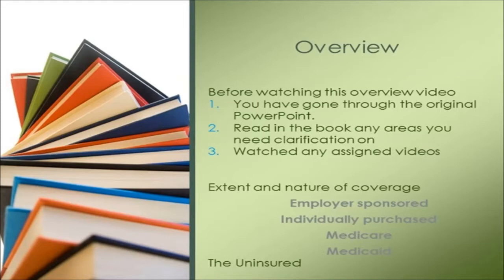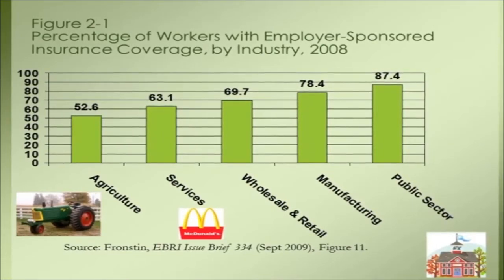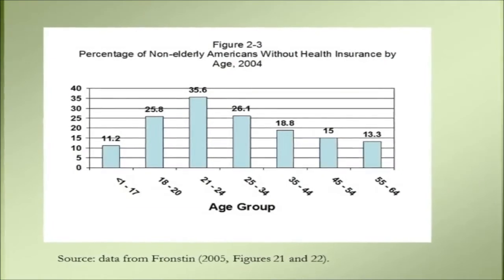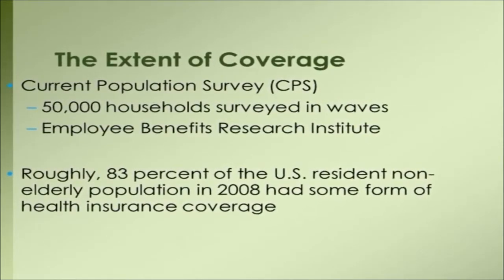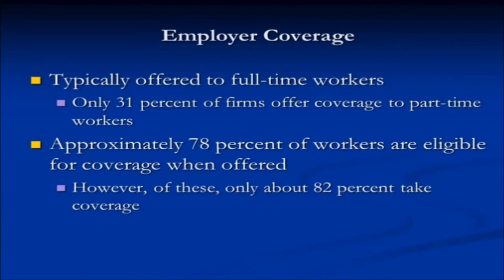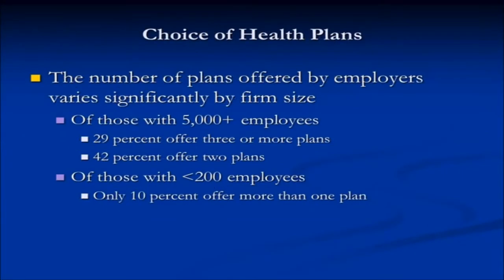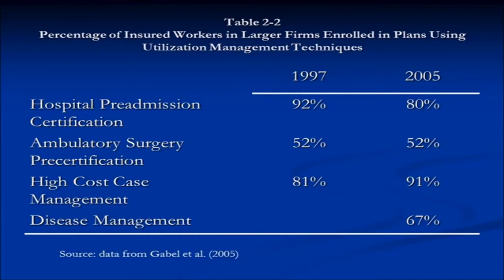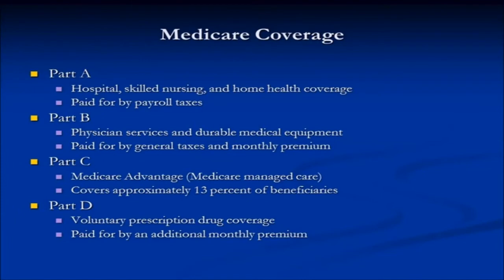Health Management & Policy Productions: Chapter 2 A Summary of Insurance Coverageoverage x264